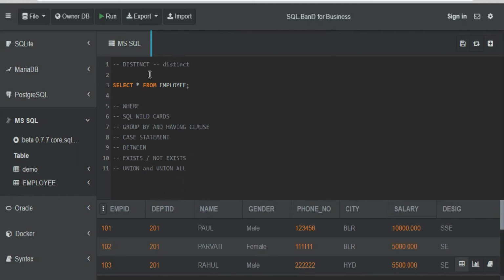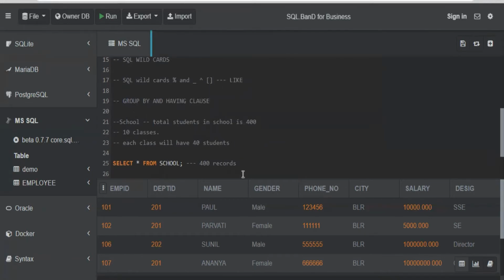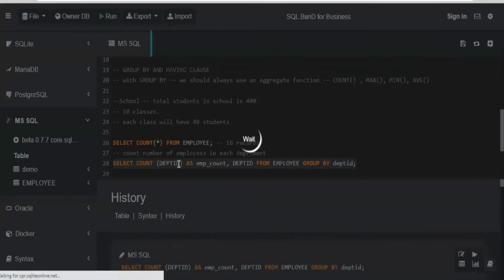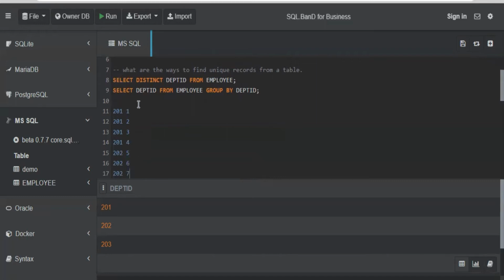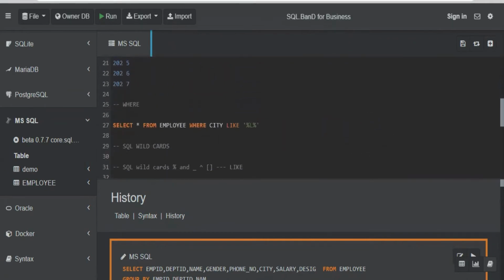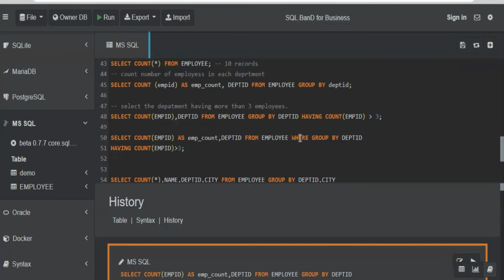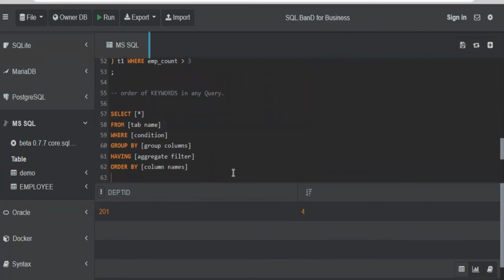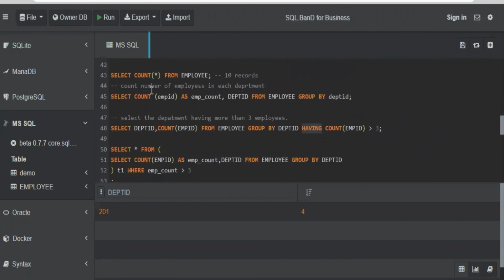SQL Tutorial 4 - DISTINCT, GROUP BY and HAVING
Hello All,